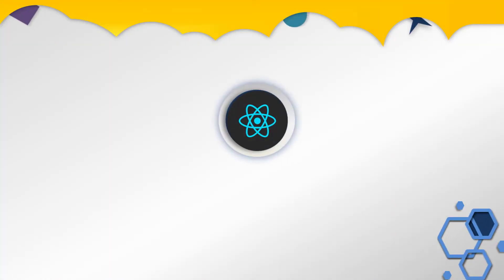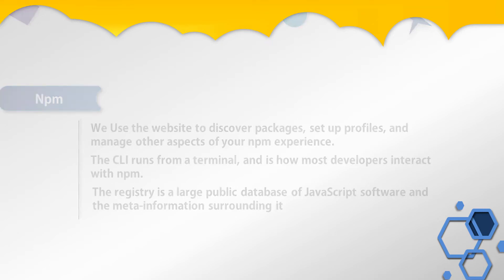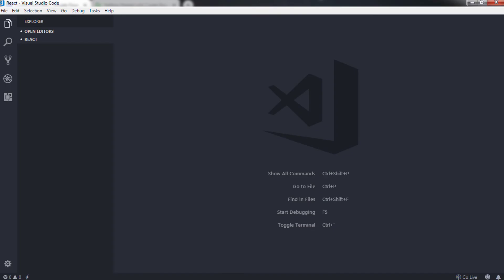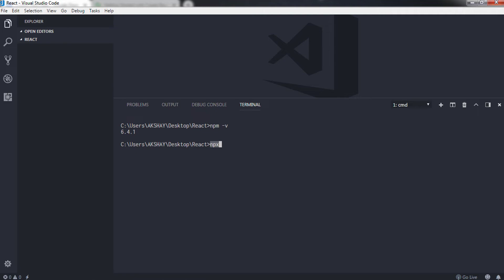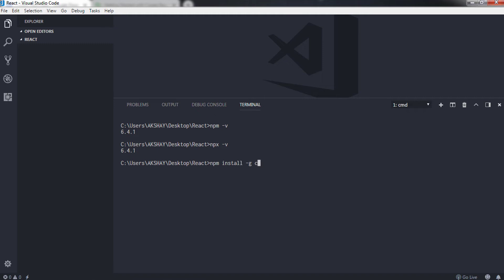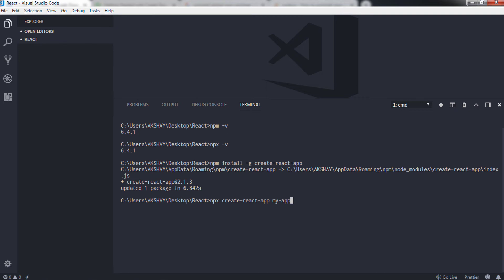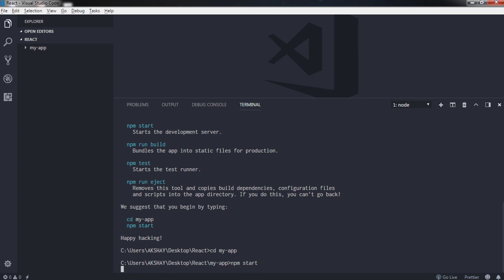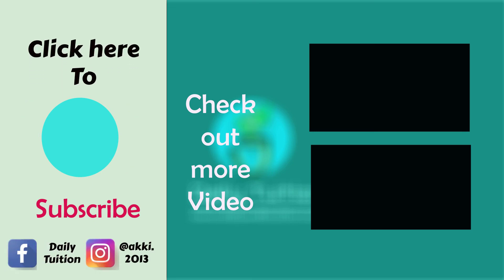Create First React App Using Node Package Manager ( Npm ) - React For Beginners [18]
Create Your First React App Using Node Package Manager ( Npm ) - React For Beginners [18]
In this lecture we will understand what is npm and how to create your first react application. in the previous lecture we had learned how to download node JS in your local computer.  now we will understand what is npm and how to use it to create react application.
When you install node JS npm is automatically install in your system.
npm is the package manager for JavaScript and the world’s largest software registry. It is use to Discover packages of reusable code.
npm consists of three distinct components:
the Command Line Interface (CLI)
the registry
Use the website to discover packages, set up profiles, and manage other aspects of your npm experience.
The CLI runs from a terminal, and is how most developers interact with npm.
The registry is a large public database of JavaScript software and the meta-information surrounding it.

Now let’s understand what is the use of npm.

Adapt packages of code for your apps, or incorporate packages as they are.
Download standalone tools you can use right away.
Run packages without downloading using npx.
Share code with any npm user, anywhere.
Restrict code to specific developers.
Create Orgs (organizations) to coordinate package maintenance, coding, and developers.
Manage multiple versions of code and code dependencies.
Update applications easily when underlying code is updated.
Discover multiple ways to solve the same puzzle.
Find other developers who are working on similar problems and projects.

Not understand how most of the developer use npm to install packages in their application.
using cli component of npm you can install any packages from the repository.

To install any packages in your application you need to say a command.
Npm install packageName

But before you execute this command make sure you install the latest version of npm in your system to check that you just need to type.
Npm -v
this command will return the npm version on the console And you know that node JS is installed in your computer.

 after you get your version you wanted to create react application using this command.

You can also install package using npx command.
 npx is identical to the npm command.
 we will talk about the difference in npm and npx in the future tutorials.
 to use npx in the command you need to have a higher version of node JS.
npx comes with npm 5.2+ and higher

It is really beneficial to use npx other than using npm.
 so to check npx is working or not  I will just say.
Npx -v

so you will get npm version on the console right.

Now let's create react application using npm cli
Make sure you have internet connection to install this packages from the npm repository.
First in order to create react application you need to install globally create react app npm package.

npm install -g create-react-app

-g is the global install flag,The -g or --global argument will cause npm to install the package globally rather than locally.

And just specify the package name so I will say create react app here.

This will take some time to install this package globally.

Setting up the tools to develop a React application can be intimidating and time-consuming. There are a lot of moving parts. For example, setting up Babel to transpile JSX into browser-ready code and linking react and reactdom library to the document.
Create React App is a tool (built by developers at Facebook) that gives you a massive head start when building React apps. It saves you from time-consuming setup and configuration.
Now that we have the CLI installed globally, we can create our first React application:

To create your first react application you just need to say command

npx create-react-app my-app

this command will create your first react application.
Create React App provides a modern build setup for your React apps in no time. To get started, you’ll need to install Create React App globally.
You can create a new React project with the command create-react-app, followed by the name of your project. In my case we used  npx create-react-app my-app.

Now when you have ready react application is ready you need to execute this on the browser to do that you have a simple npm command.

Npm start

npm start starts the development server and auto-reloads the page any time you make edits

Starting the server (npm start) automatically launches the app in the browser on localhost:3000.
So this is your default react app created using the npm.